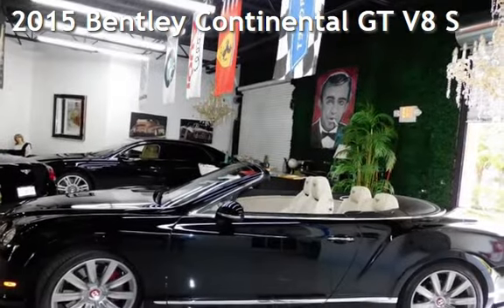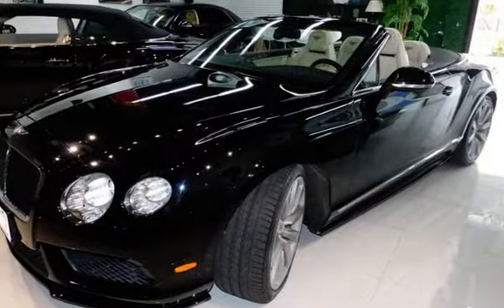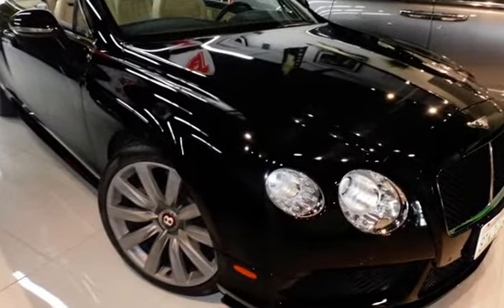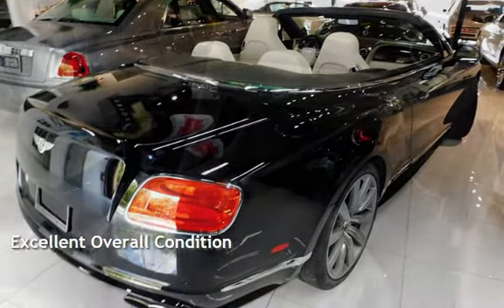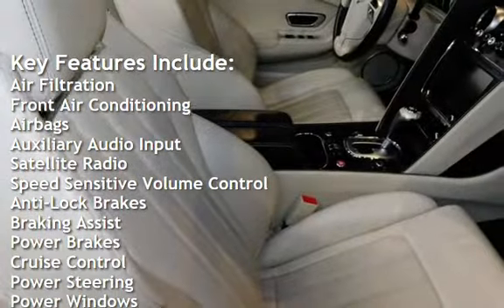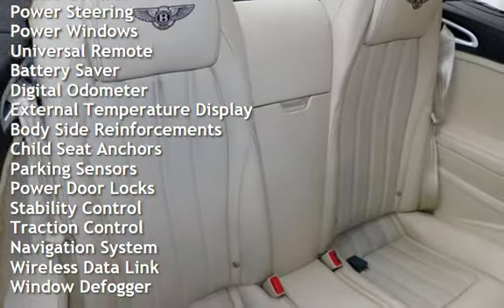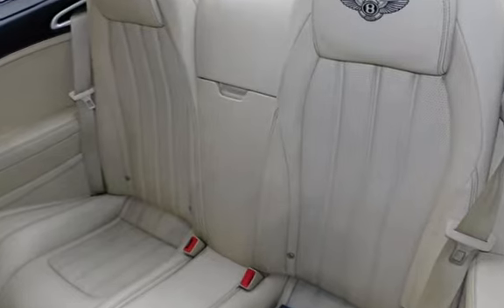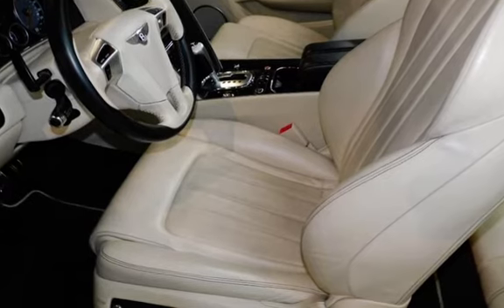2015 Bentley Continental GT V8 S for sale in , FL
This Clean 2015 Bentley Continental GT V8 S Convertible has RARE MIDNIGHT BLACK on WHITE Leather .The ultimate Autobahn luxury cruiser with ONLY 35K Miles ! The Continental GTC is more about luxury and style than tearing up back roads. The sheer volume of high-quality wood, leather, and machined aluminum in this car&#39;s interior would surely impress anyone who has never been in a Bentley or Rolls-Royce before.